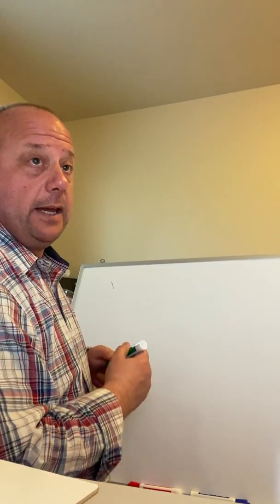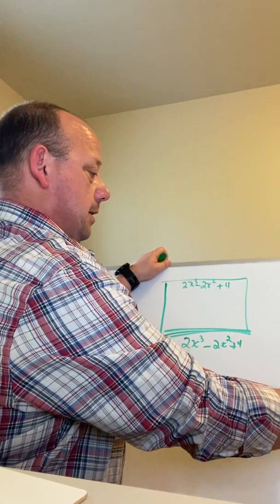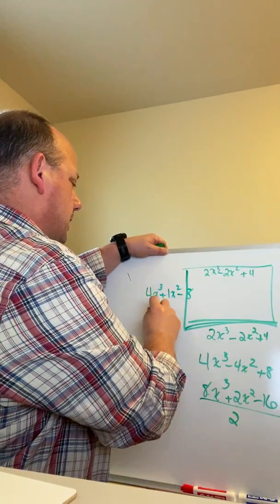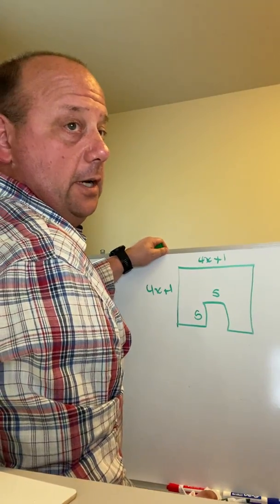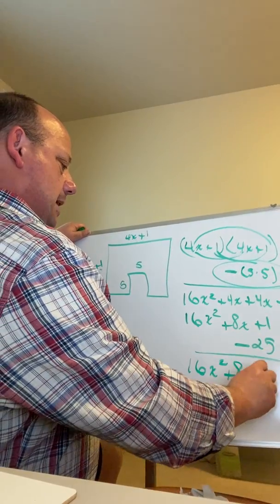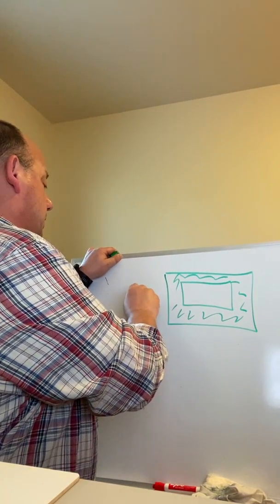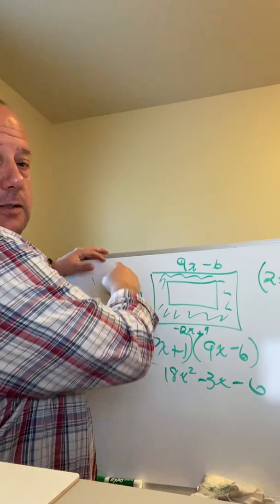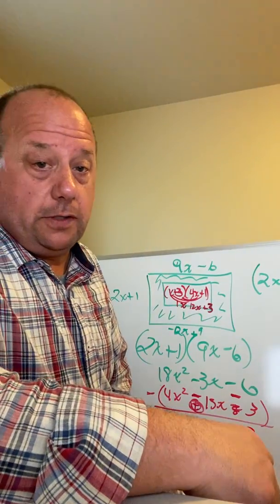Algebra Friday April 3MOV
finish of the review of polynomials